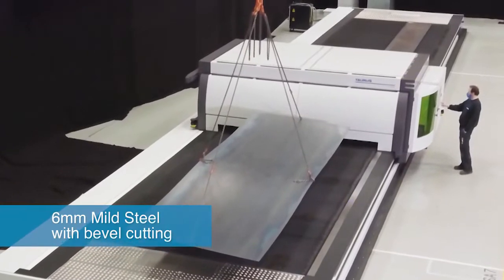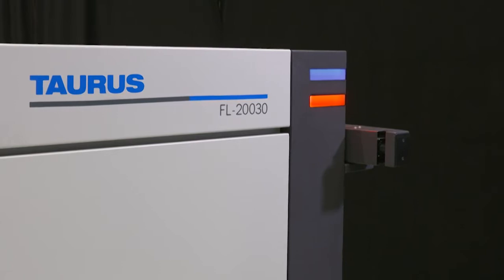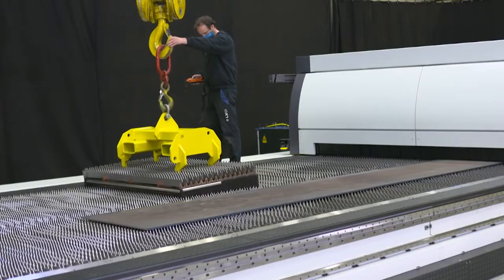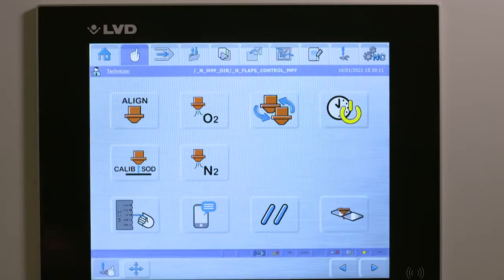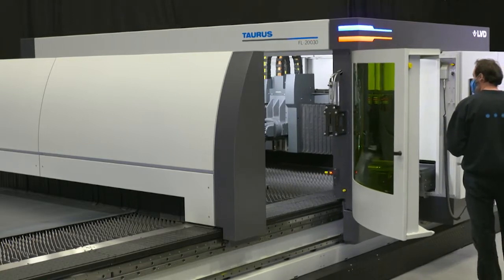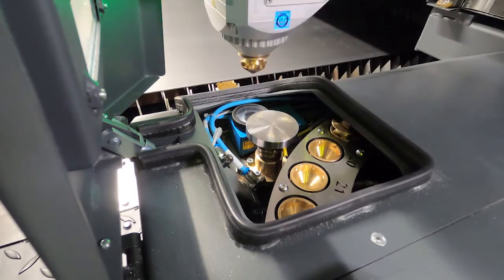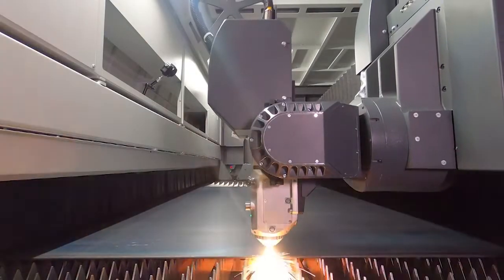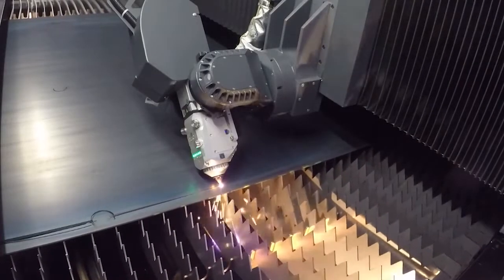LVD Taurus XXL Fiber Laser 6mm Mild Steel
Fiber laser cutting machine LVD TAURUS | lazerinio pjovimo staklės LVD TAURUS